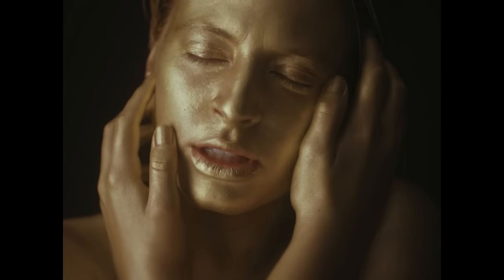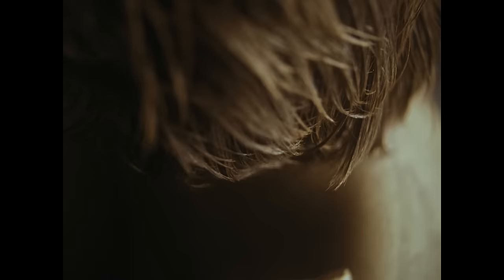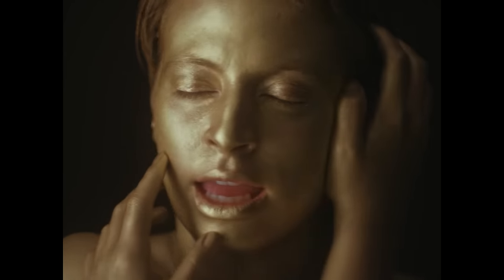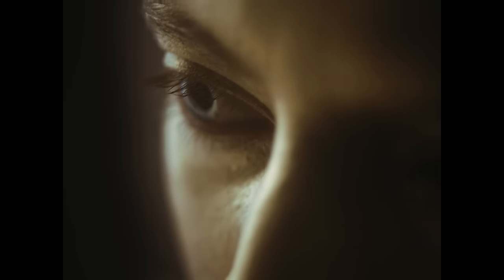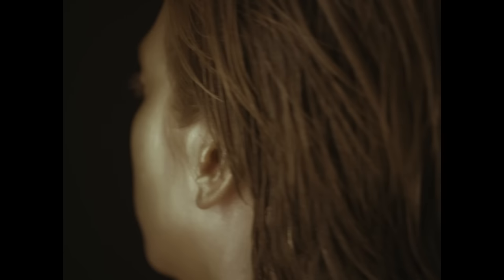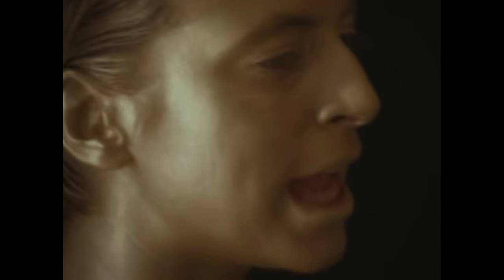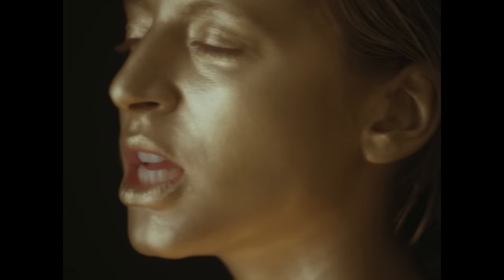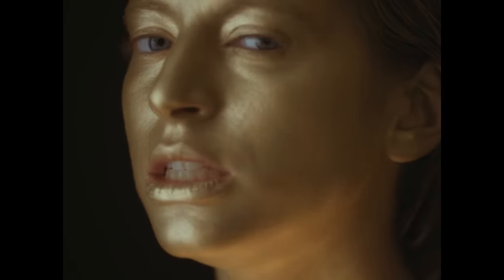neena - Liberate [Official Music Video]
„Do we all have to be superheroes? Are the masks we put on every day making us any happier? The nowadays pursuit of perfection frightens me, I feel like it stops people from thinking about what their actual aspirations in life might be. That leads to extreme emotions, confusion, even depression. I would like to think that throwing the mask off is what sets us free - and that is what I wanted to show in the Liberate music video - the strength of the genuine beauty and good within us. I believe that if we listen to how we feel, focus on what is on the inside, we can find that strength and use it to find ourselves”

Lyrics:
Would you like to take a journey
So you can finally set your mind free?
You could even stop the rain from falling
If you held on to your dreams
You could even take your sorrows
Throw them out across the street
If you think this is your worst day
Make it as good as it can be

Somewhere out there in your head
You know you don’t have to be afraid
So let all your problems be departed
And just for a second give it a rest

When you’re putting on your toga
In sophisticated ways
I’m betting even such a cover
Won’t ever make you a wiser man
Falling into tiny pieces
Put them back as one again
Let your head face scary problems
A little better every day

Video director: Regina Phalange; Camera, colour correction: Tomek Ślesicki; Production Manager: Karol Vo; Scenography: Kamila Zabłocka; Makeup: Małgorzata Jurkiewicz; Camera assistant: Katarzyna Średnicka; Gaffer: Andrzej Bąkowski; Grip: Norbert Bernstock, Marcin Bębenista; Thanks to: Little Beast; Studio Świt; Piramida Film; Grip Seven

Music video by neena performing Liberate. (P) 2019 The Copyright in this audiovisual recording is owned by Warner Music Poland Sp. z.o.o.